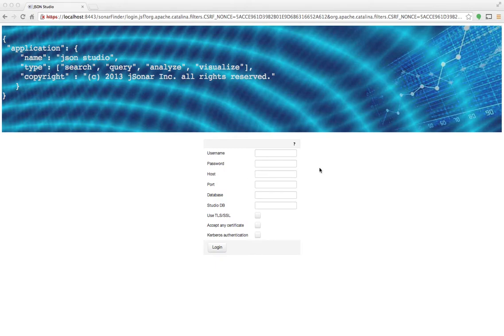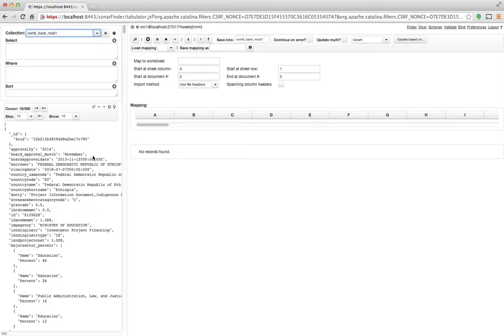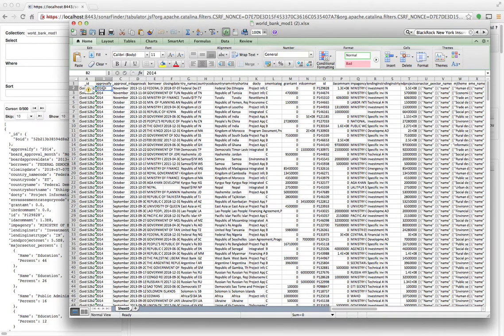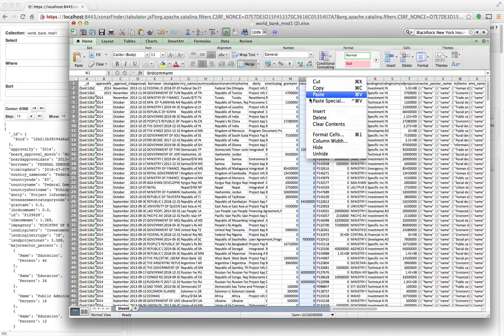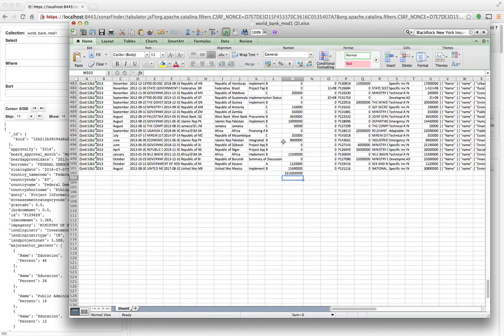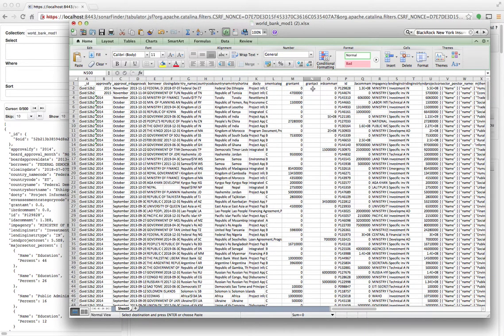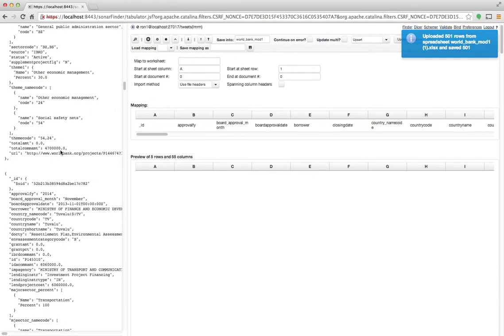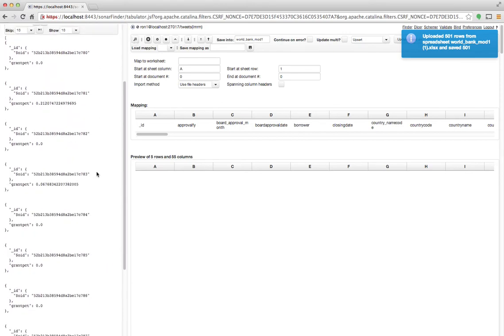Synchronize between MongoDB and Excel using JSON Studio